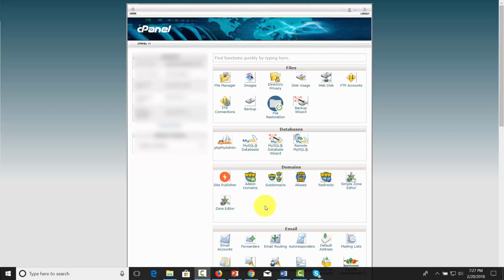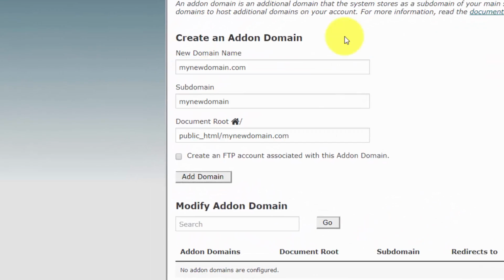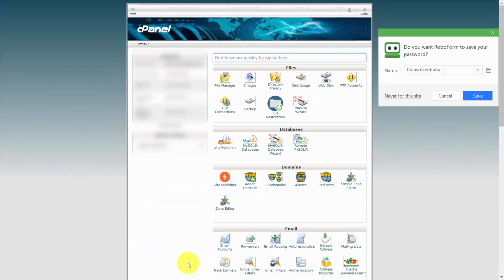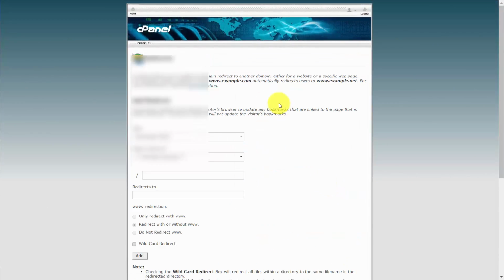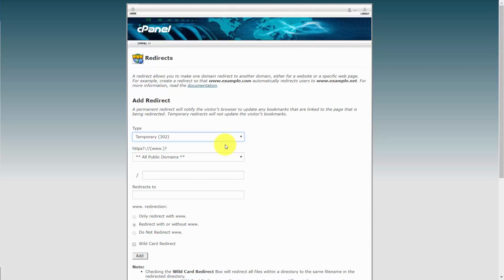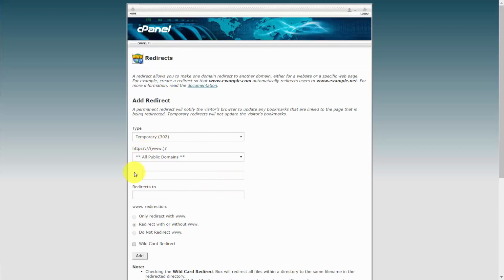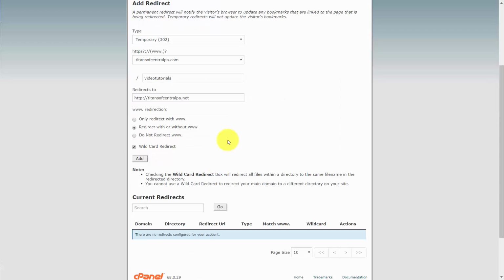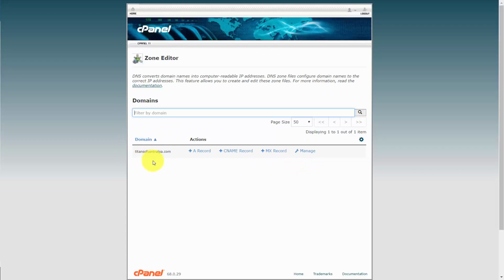6 Domain Section